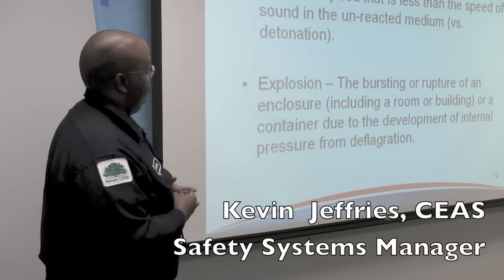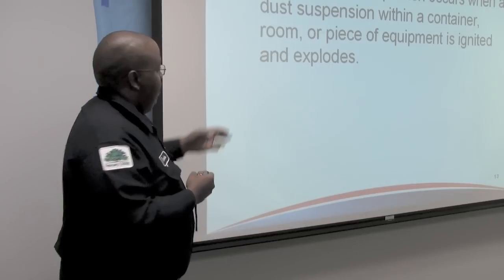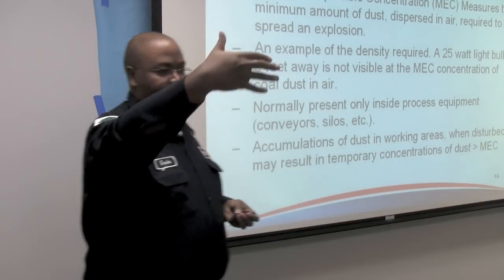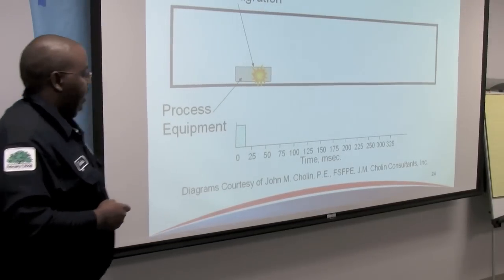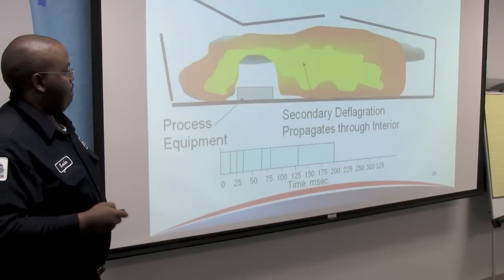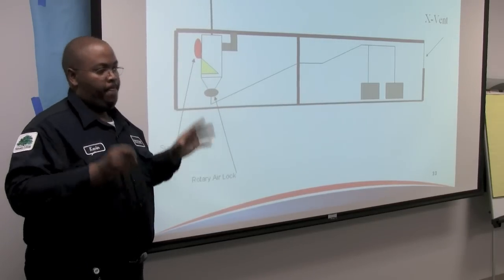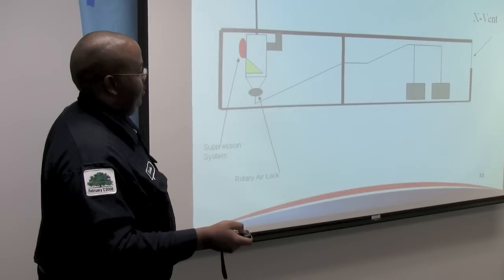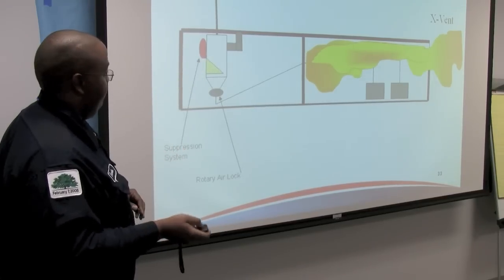Science of Dust Explosionse.mov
Kevin Jeffries CEAS, safety system manager for Imperial Sugar, explains "The Science of Dust Explosions" to Imperial Sugar customers at their Port Wentworth, Ga refinery.